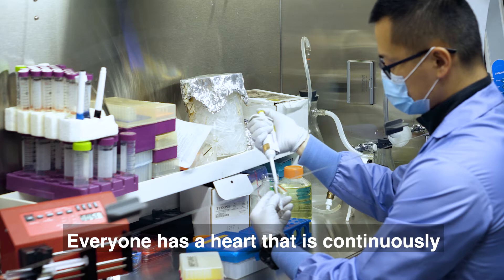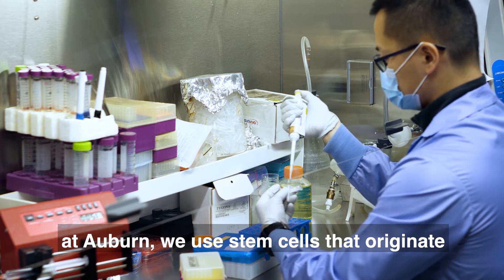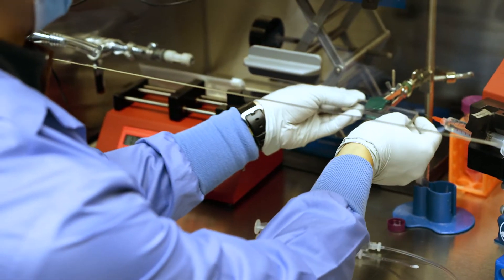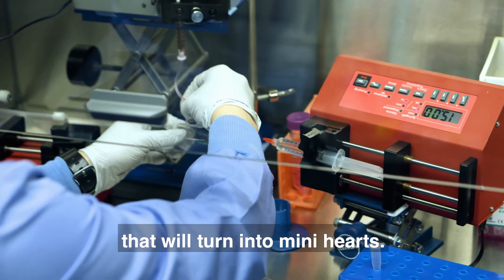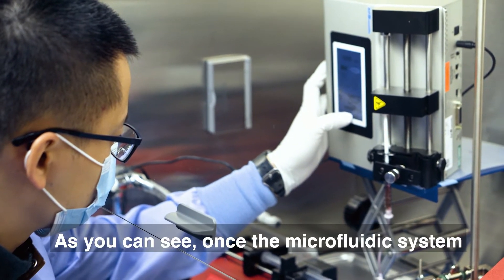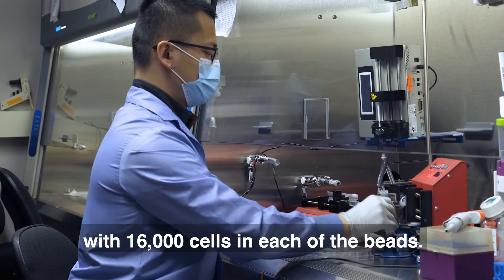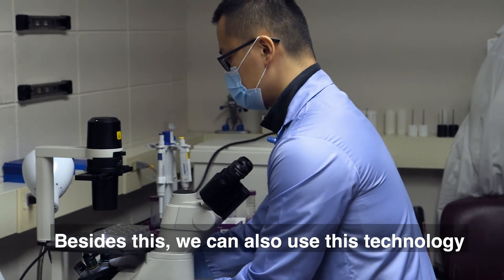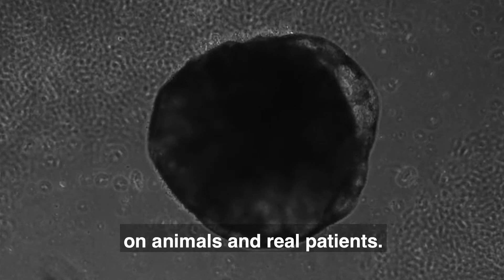Engineered Heart Tissue at Lipke Lab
Dr. Yuan Tian from Lipke Lab at Auburn University introduced the engineered heart tissues produced using a microfluidic system and how these engineered heart tissues can benefit the drug discovery and development process.